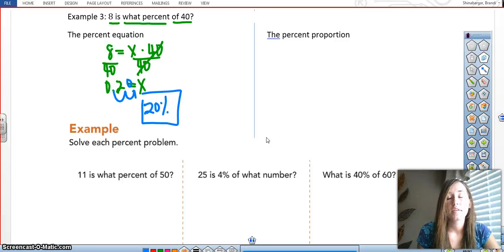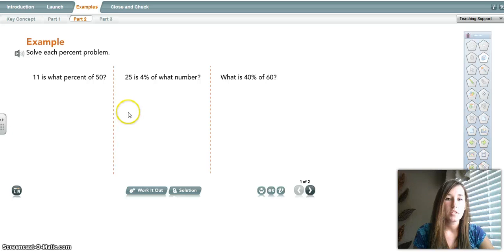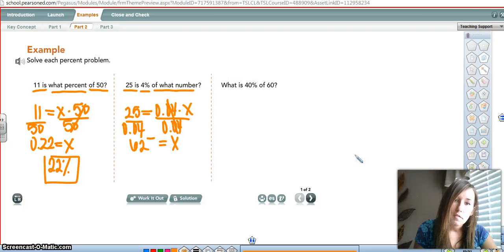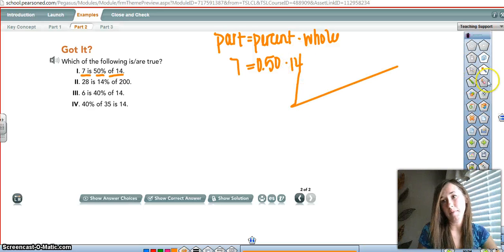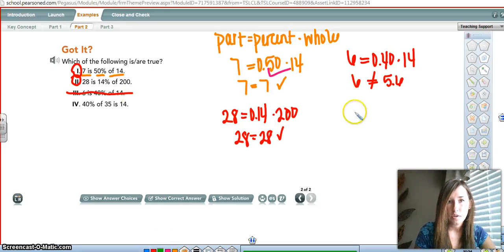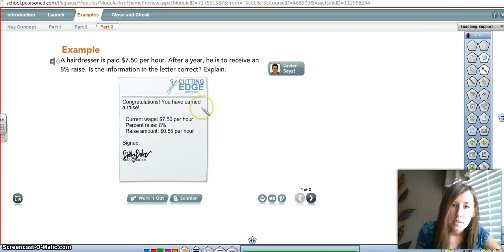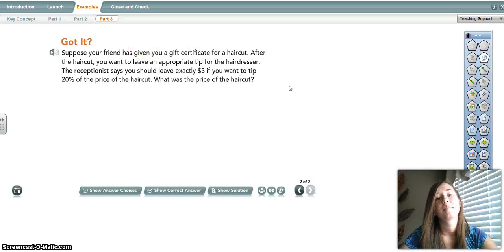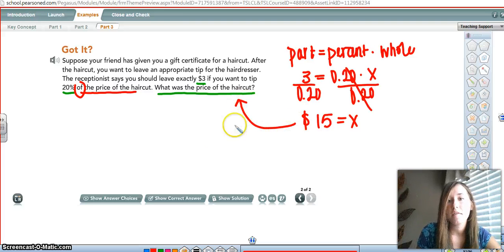MA 3-1 & PA 9-1 Lesson #2